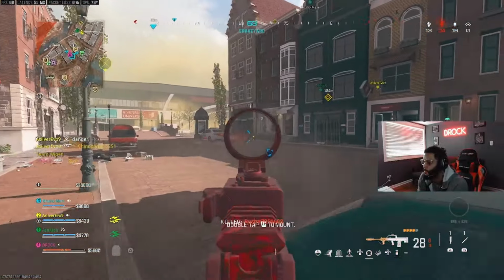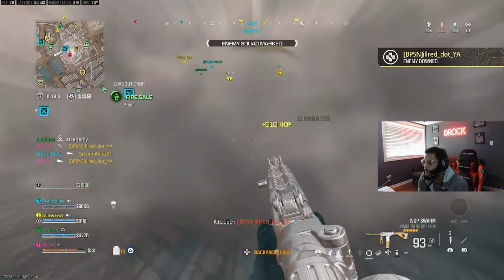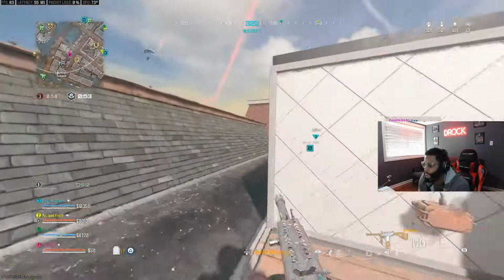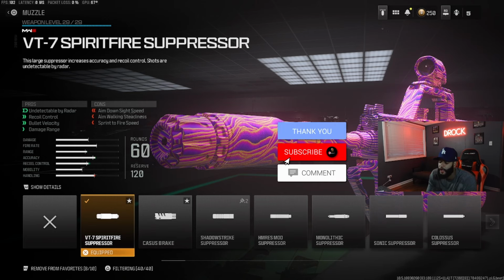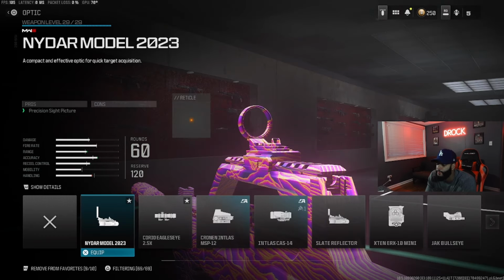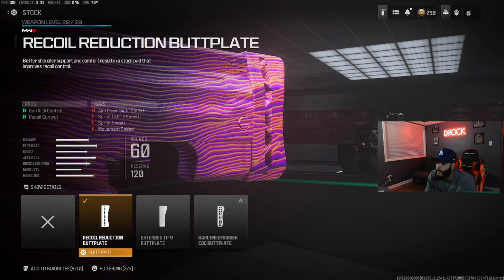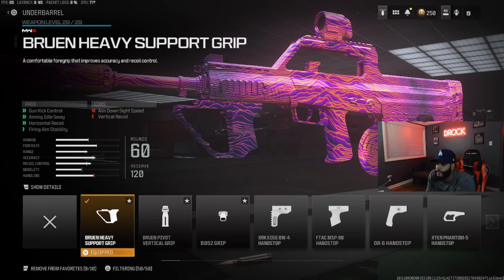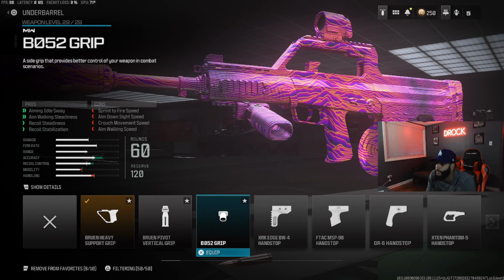this DG-58 LSW build is *BROKEN* in WARZONE 3! 👑 (Best DG 58 LSW Class Setup / Loadout) - MW3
Best DG-58 LSW Class Setup Warzone 3 / Best DG-58 LSW Loadout MW3 (Best LMG Class Setup / Meta LMG Loadout)

this DG-58 LSW build is *BROEKN* in WARZONE 3! 👑 (Best DG 58 LSW Class Setup / Loadout) - MW3